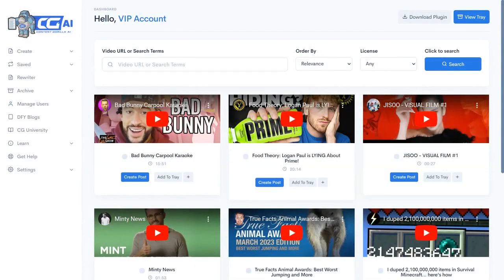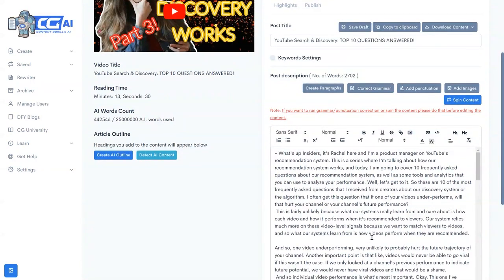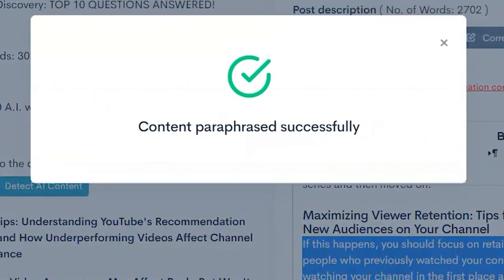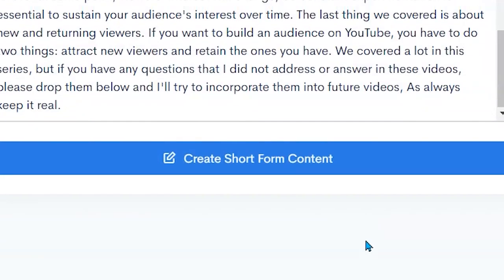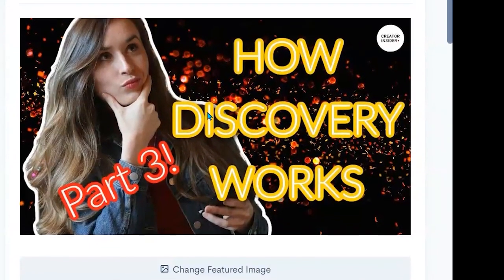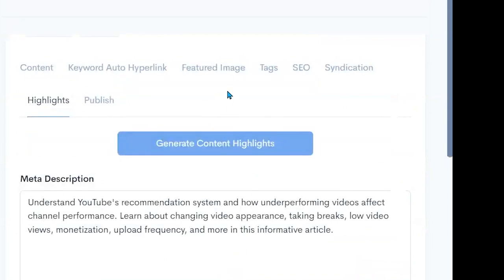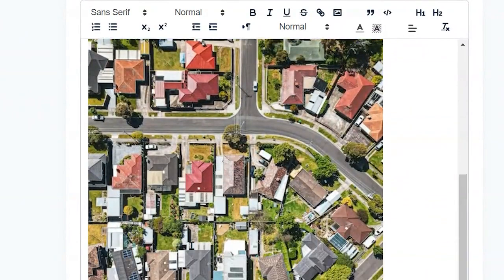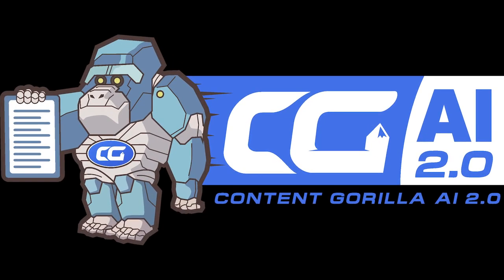Content Gorilla AI 2.0 OTO - 1 to 5 OTOs links Below - Content Gorilla AI 2.0 Bonuses